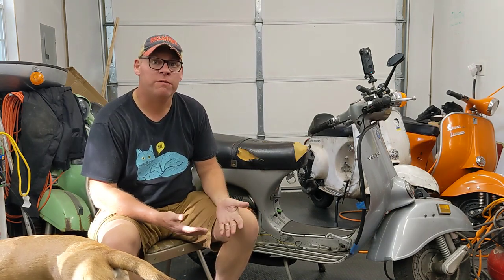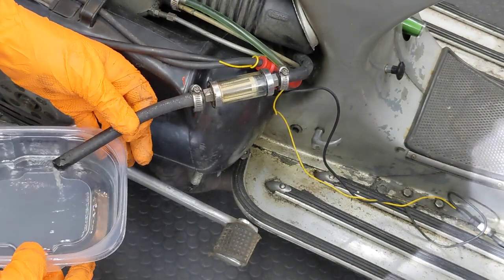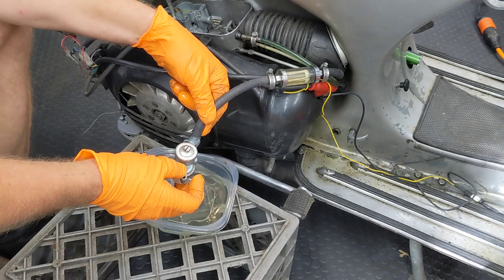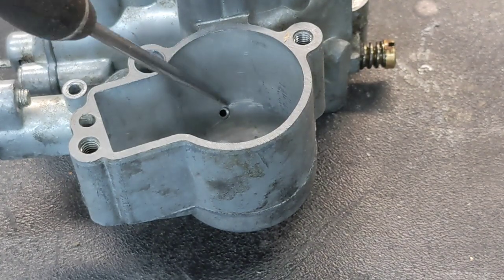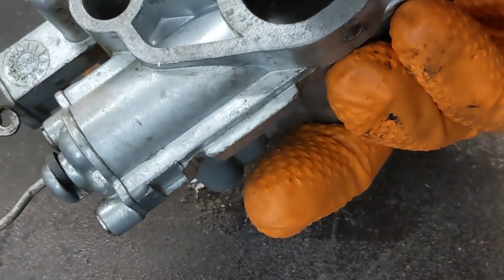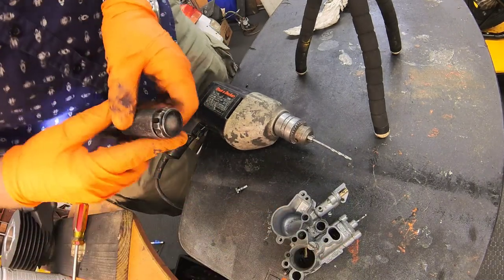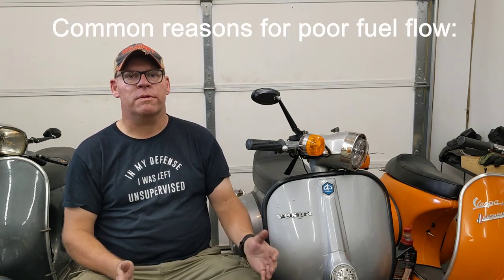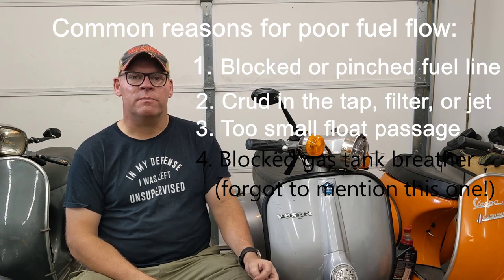Troubleshooting Vespa si carb fuel starvation issues & drilling the float passage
I was having fuel starvation issues at WOT on the Sprint Veloce, so I went through the various potential causes, eventually drilling the carb float passage to fix it.